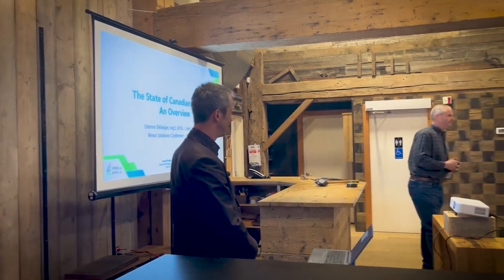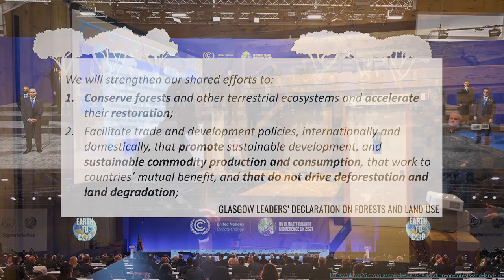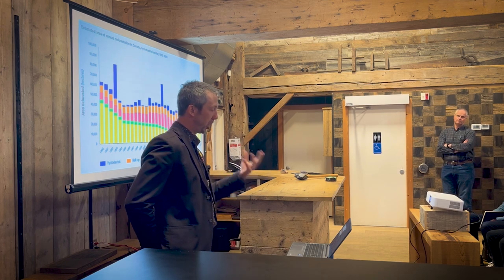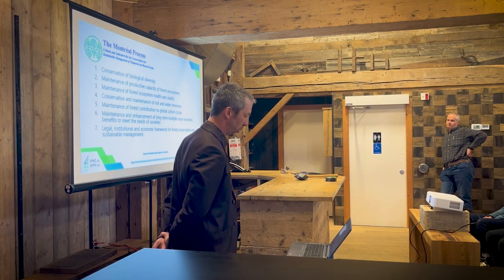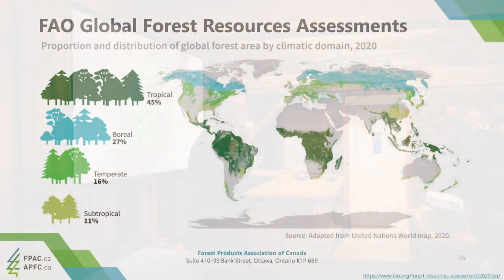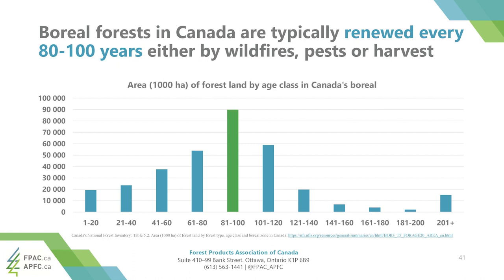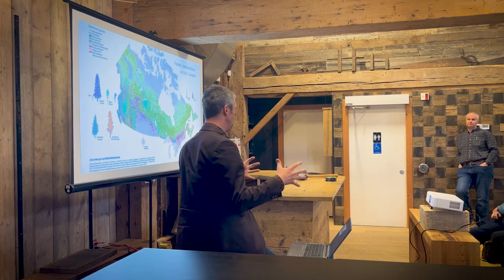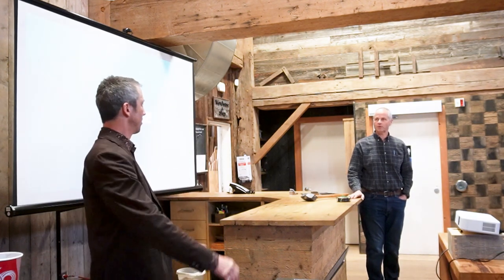Contractor & Architect Day Seminar with Etienne Belanger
On April 19, Etienne Belanger joined Tim Priddle at Atompshere & Bois for a professional development seminar discussing the state of Canadian forests.